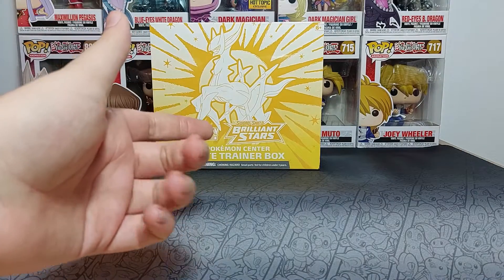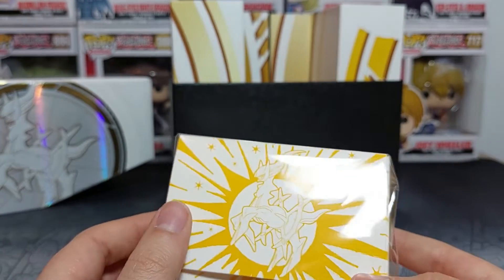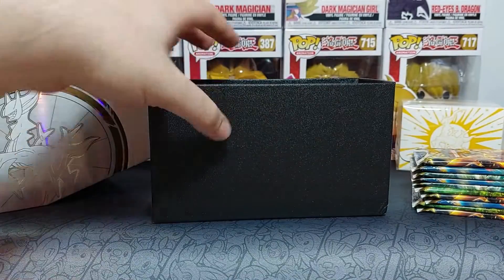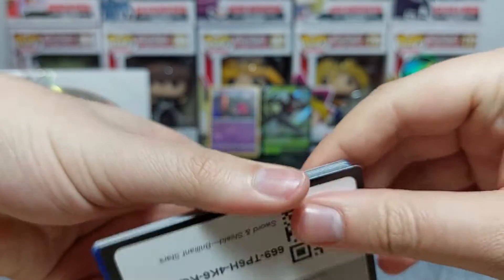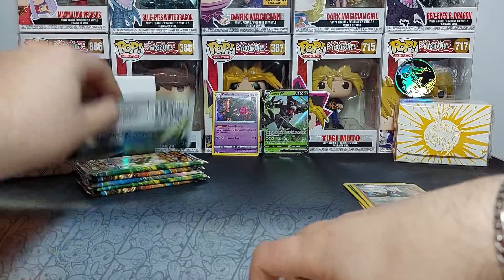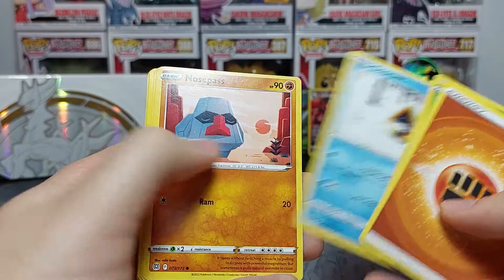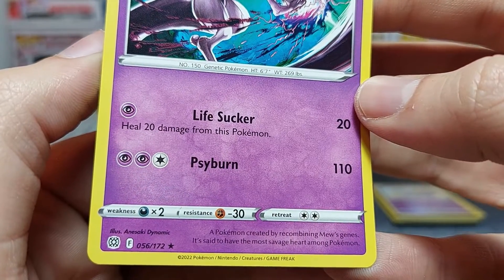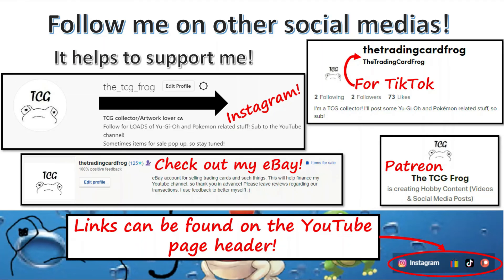POKEMON Brilliant Stars ETB Pokemon Center Exclusive - Great Loot From PC!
AS FORETOLD IN VIDEOS OF THE PAST, here is the PC Exclusive ETB for this set! :D
Pulls were ok, but lets be honest, we deserved better in my modest opinion... Still, fun was had so no complaints can really be made, huh.

I hope you all enjoyed today's vid! All is appreciated!